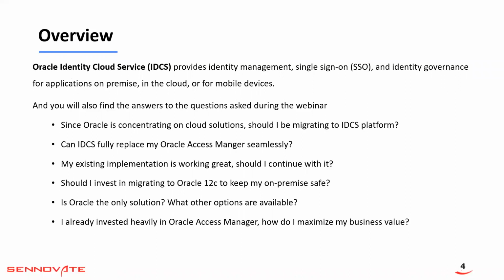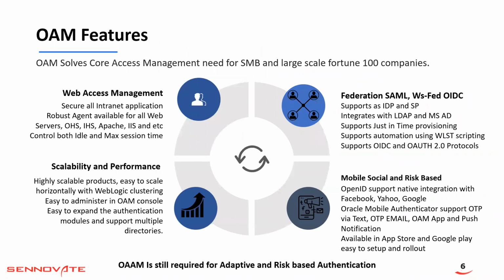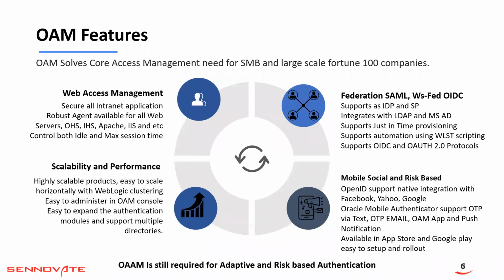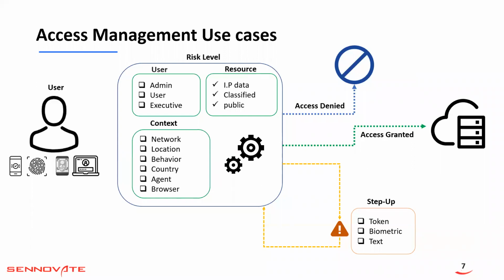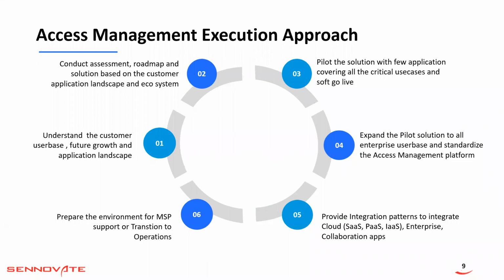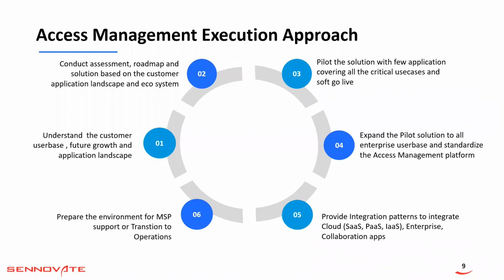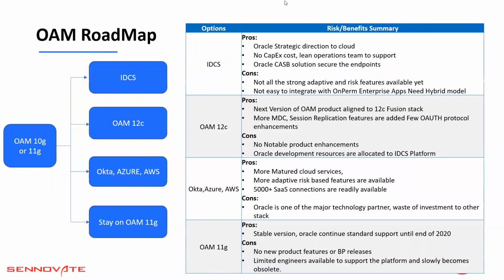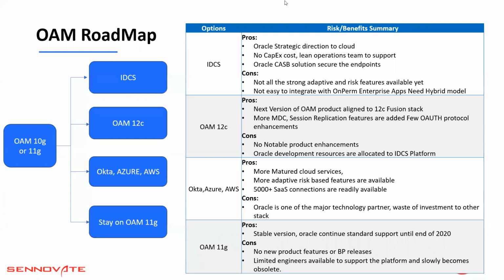Oracle Access Manager (SSO) Customers – Are you stuck with Oracle Vision and Roadmap? | Sennovate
-- Oracle Identity Cloud Service (IDCS) provides identity management, single sign-on (SSO), and identity governance for applications on-premise, in the cloud, or for mobile devices.

And you will also find the answers to the questions asked during the webinar which includes some of the commonly asked questions as listed below.

We’ll discuss:

*  Since Oracle is concentrating on cloud solutions, should I be migrating to IDCS platform?
*  Can IDCS fully replace my Oracle Access Manager seamlessly?
*  My existing implementation is working great, should I continue with it
*  Should I invest in migrating to Oracle 12c to keep my on-premise safe?
*  Is Oracle the only solution? What other options are available?
*  I already invested heavily in Oracle Access Manager, how do I maximize my business value?

How to Migrate to Okta from Oracle Access Manager